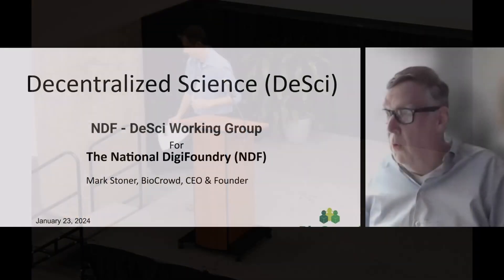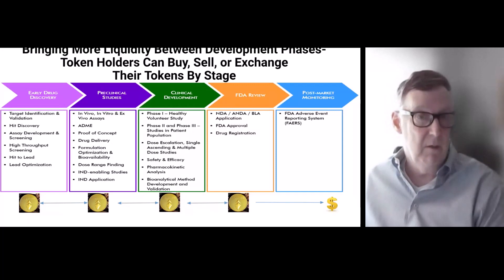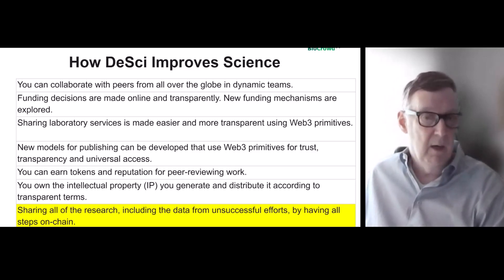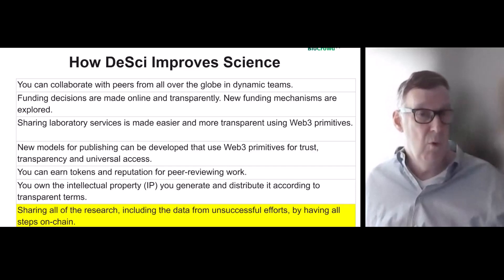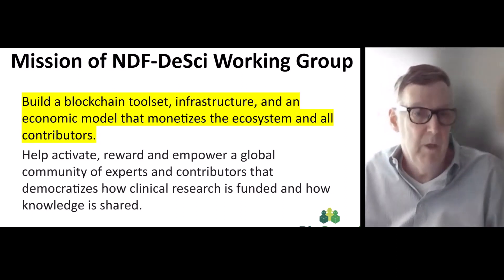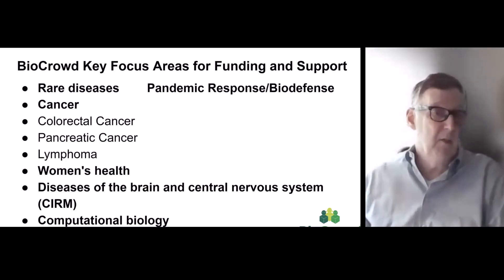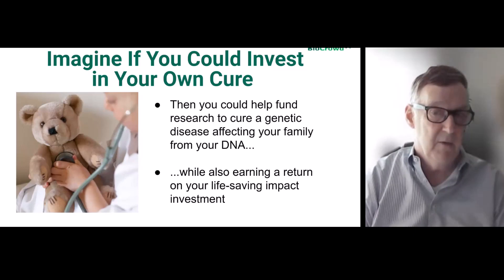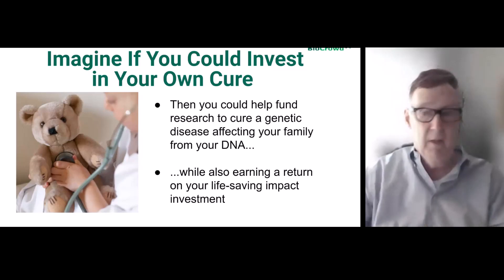NDF DeSci Working Group - Mark Stoner